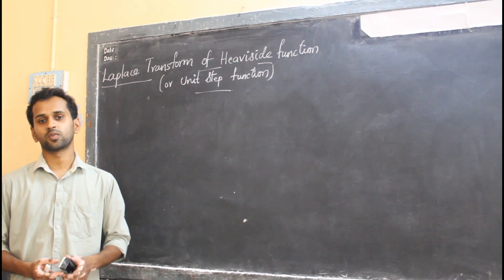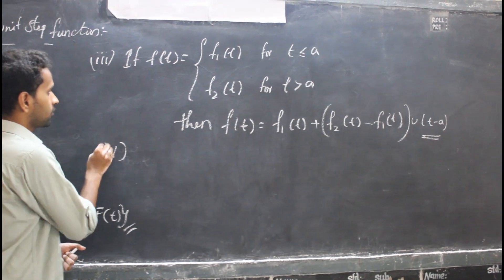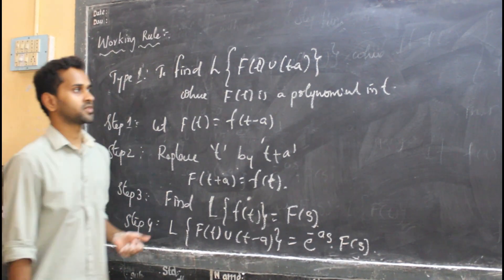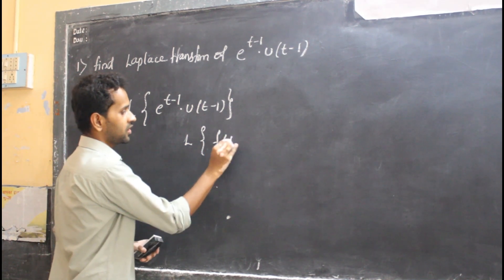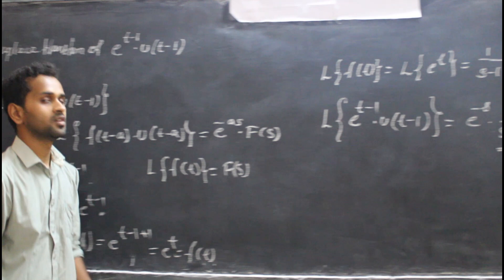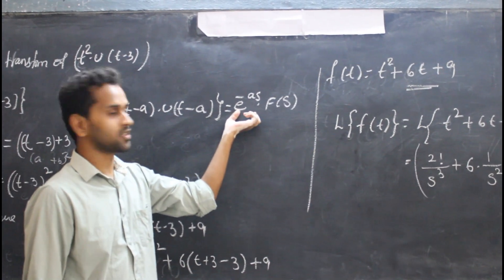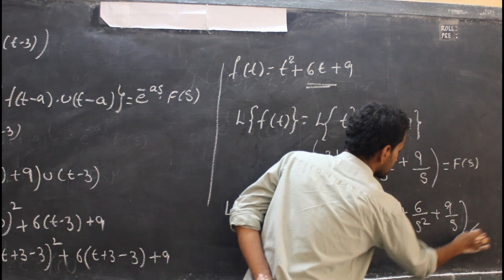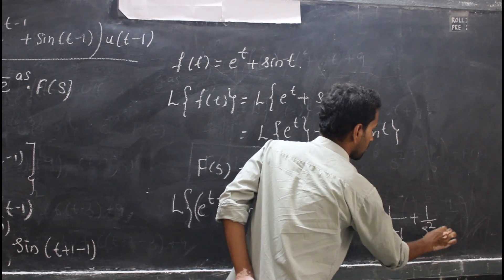Laplace Transform of Heaviside function or unit step function problems Property 1 & 2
Laplace Transform of Heaviside function  or unit step function problems Property 1 & 2 by Vijayakumar K// Laplace Transform// Mathematics IV//BSc// BNU//BU//BCU